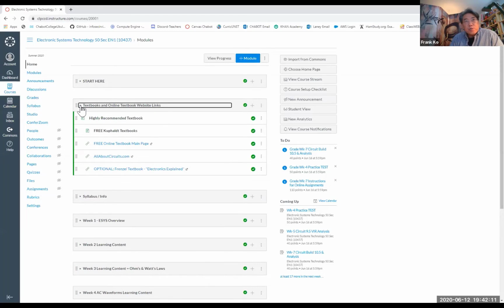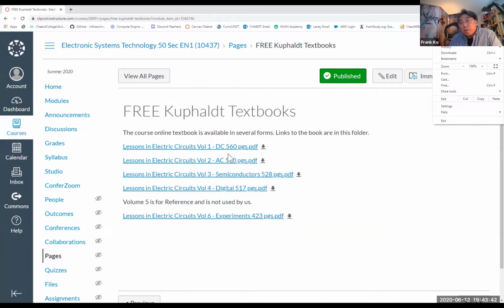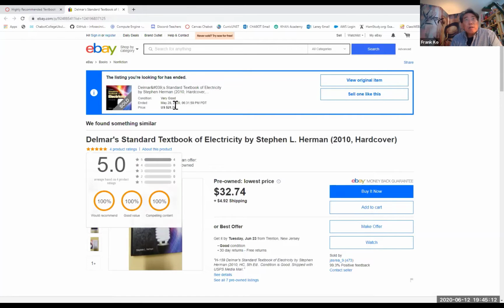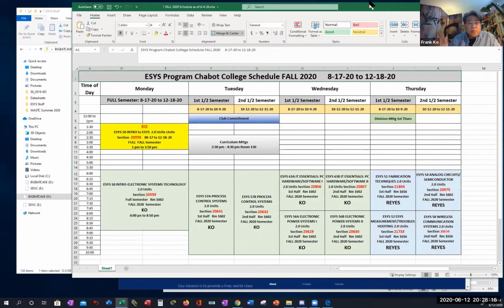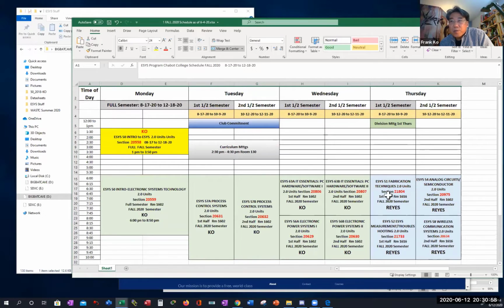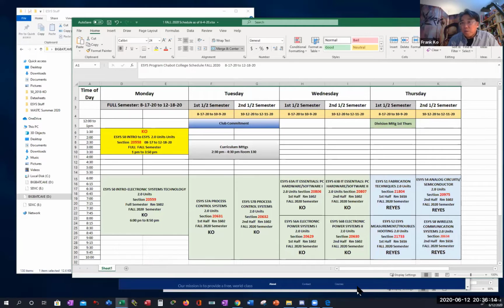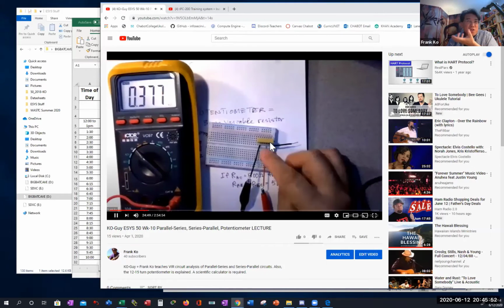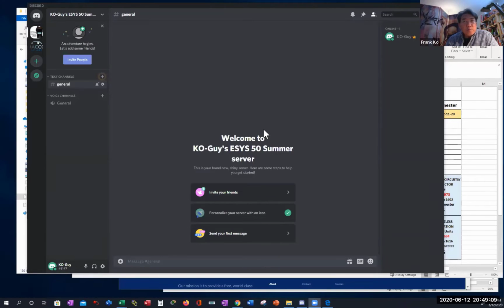E50 Summer WELCOME Zoom Mttg on Friday evening 6 12 20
KO-Guy = Professor Frank Ko Welcomes our new ESYS 50 Summer Session students at Chabot College, Hayward, CA.
We enjoyed a great Question & Answer session about how this Summer course is to be conducted using tools such as Zoom, CANVAS, Discord, YouTube.